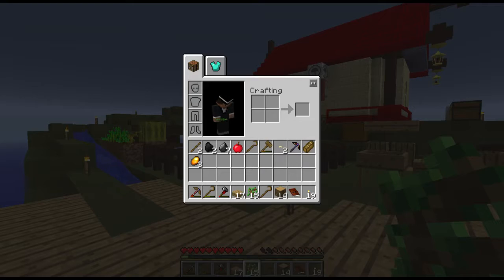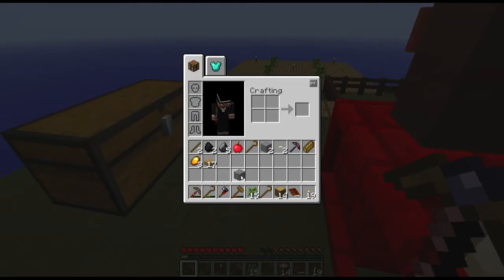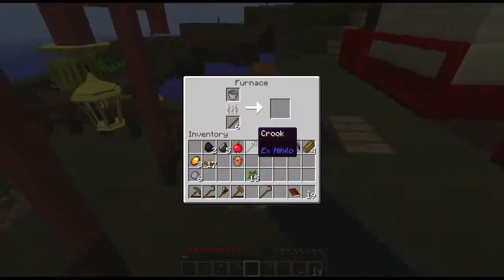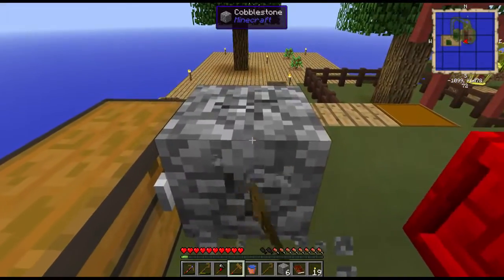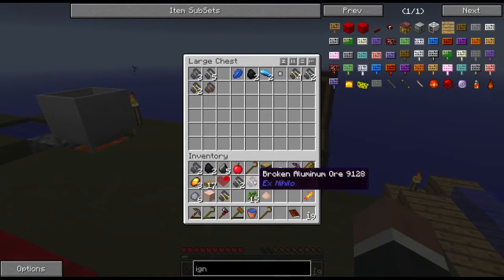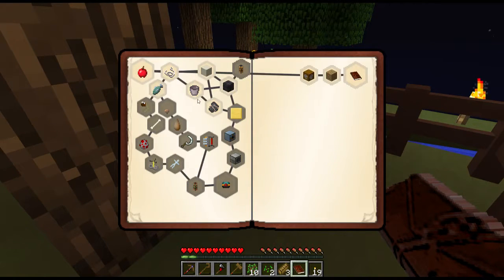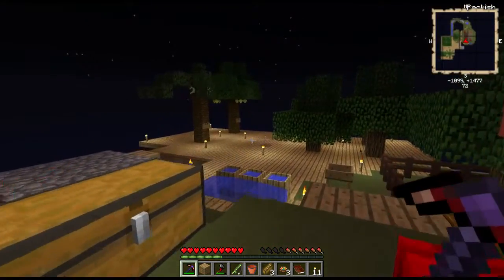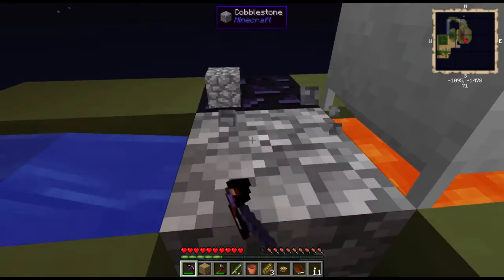Agrarian Skies - Episode 4 - One Lucky Reward Bag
Agrarian Skies is a mod pack and map pack for Minecraft.

The pack is easily downloaded using the FTB Launcher, and in this series I'm using version 2.0.2.